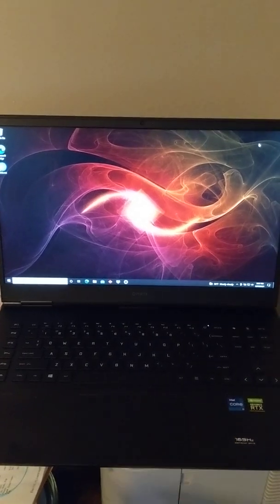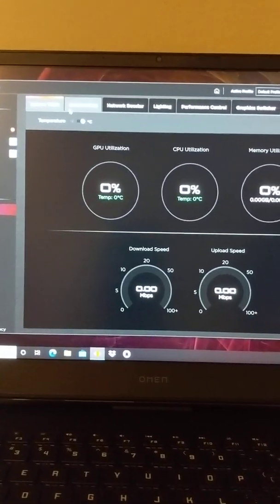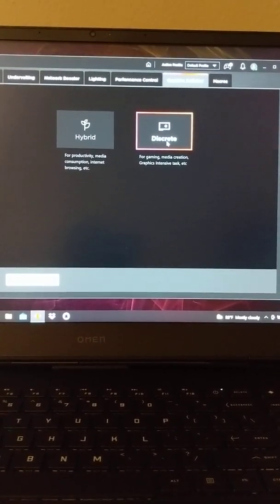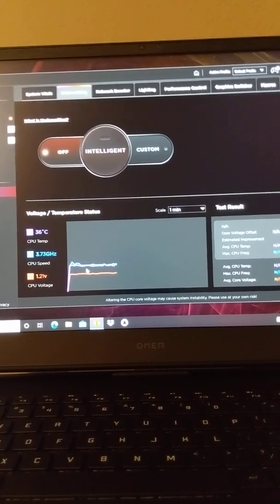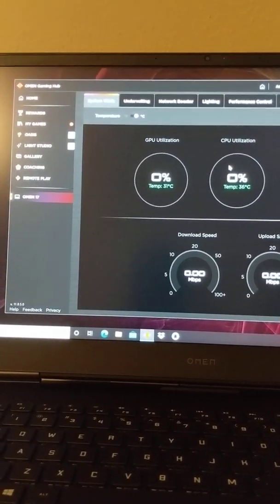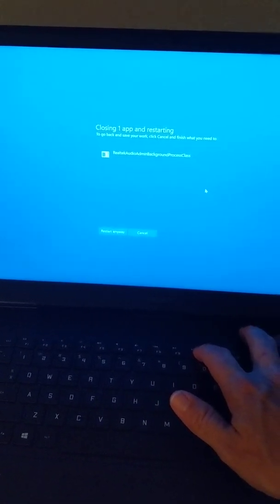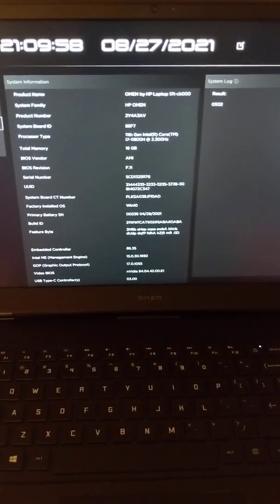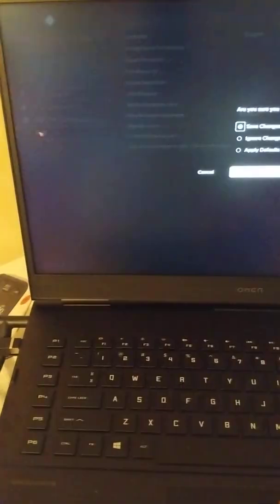2021 HP 2Y4B1AV_1 OMEN Laptop 17t-ck000 How to switch MUX all the time RTX 3070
This is how to switch in windows and in the bios for the RTX 3070 to be the primary graphics. Also touch on the under voltage settings already on the system a little.